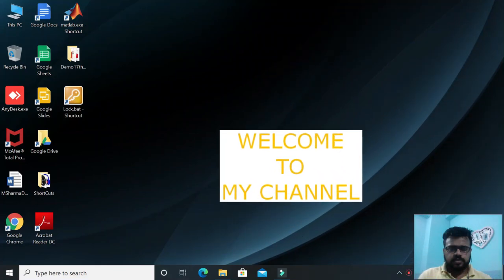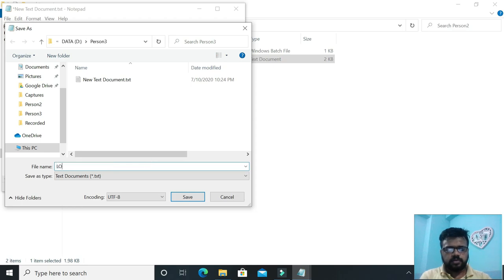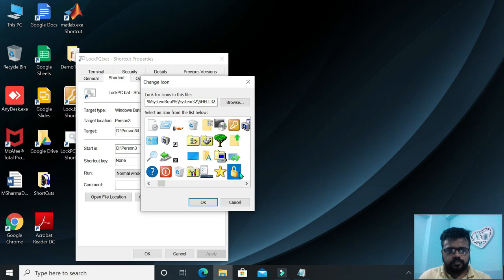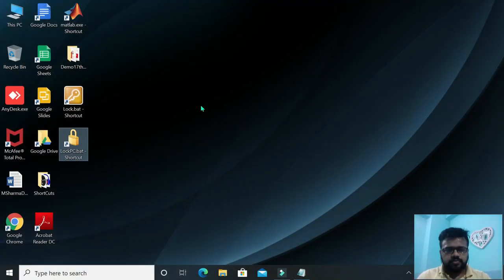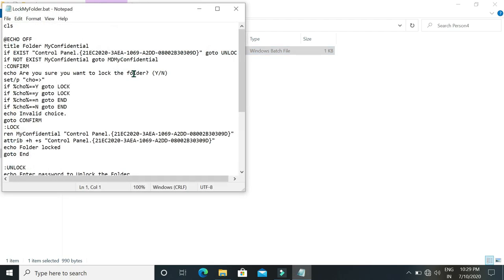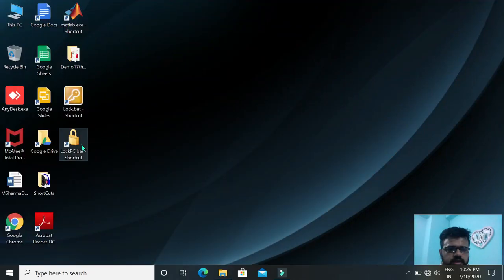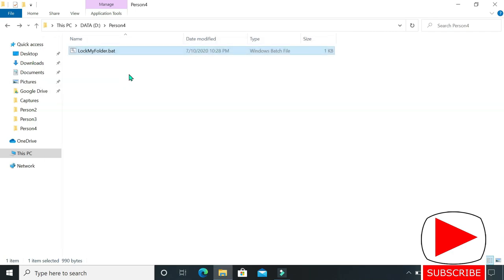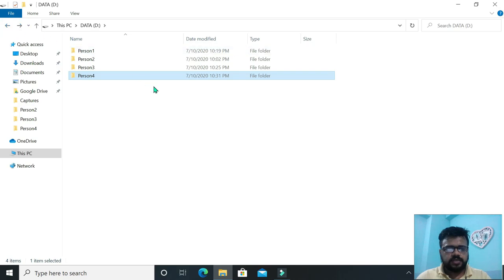How To Lock Screen And Folder Using Batch File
Quick locking of PC without keyboard and password protection of important folders and files.